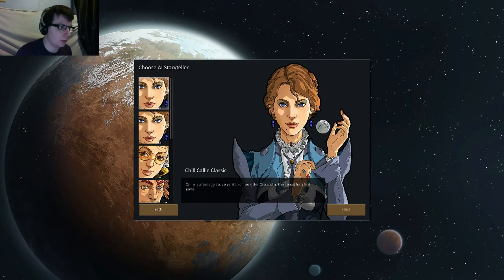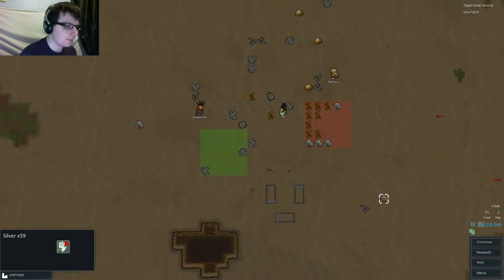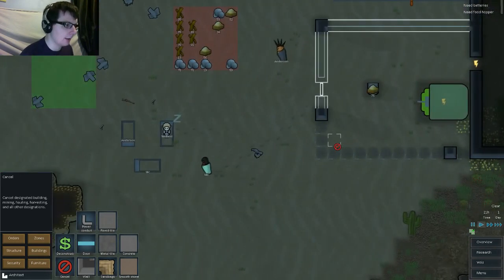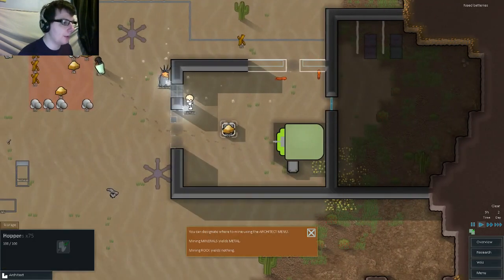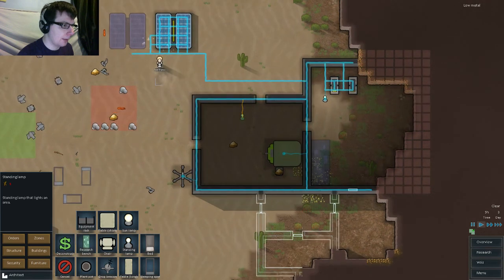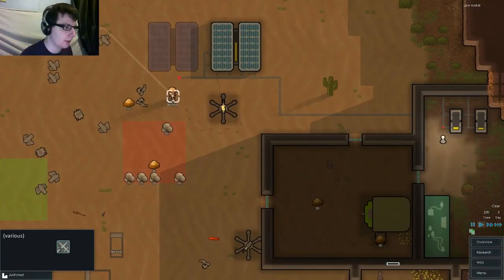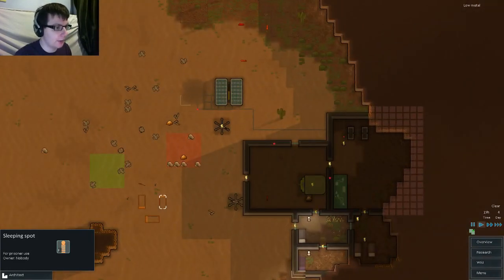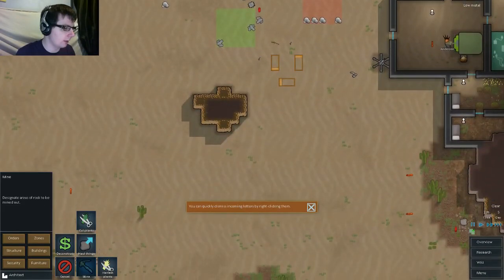Rim World : Alpha Update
New and improved graphics!
More on the way, hope i dont blow my own base up this time.